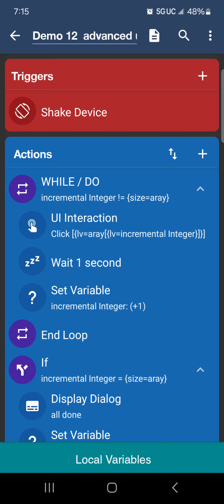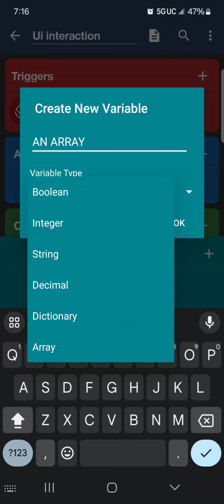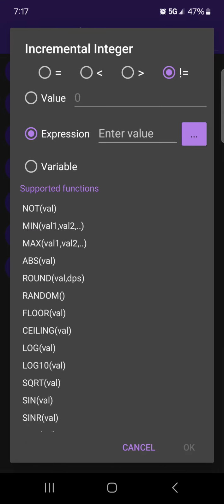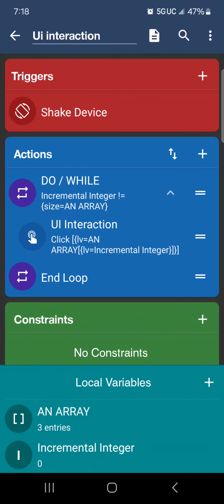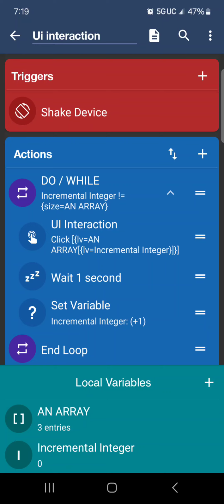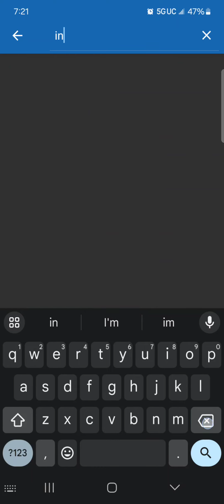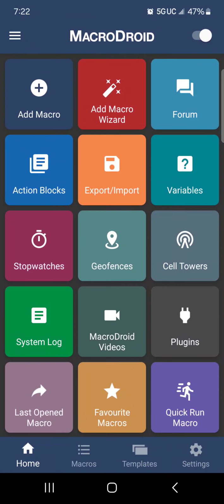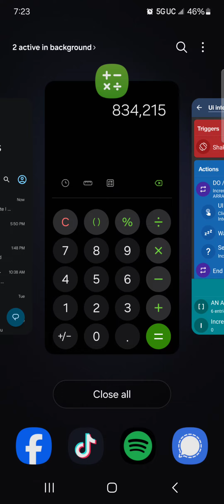How to use Macrodroid (13) Advanced UI Interactions (Array)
Make sure you join my Facebook Group